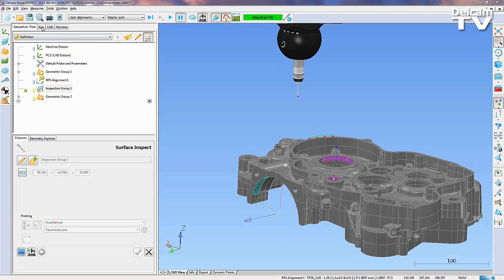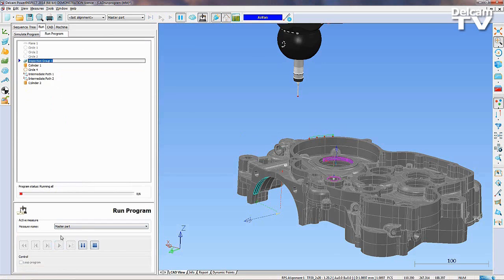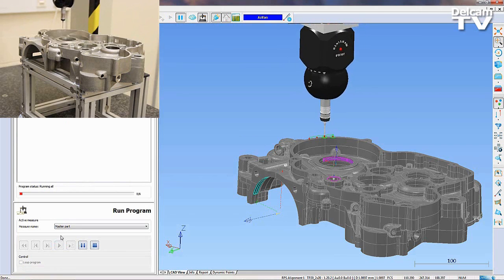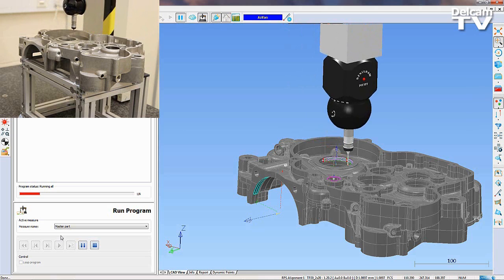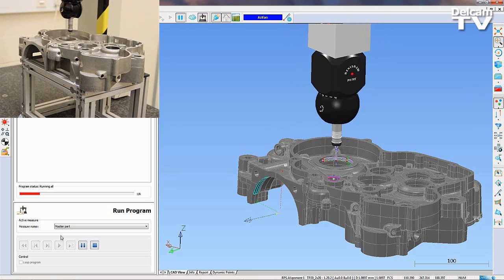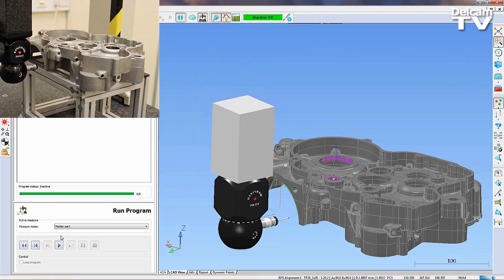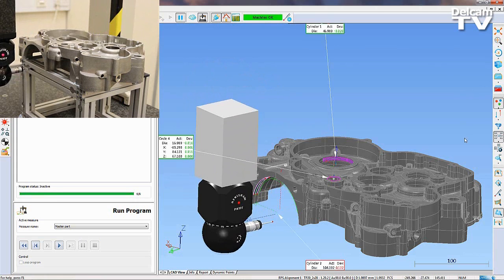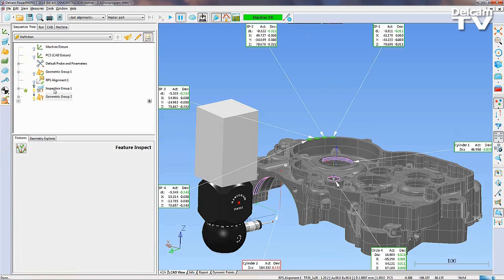PowerINSPECT Overview - CNC Run Program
Watch this video to see how to send your inspection sequences to the CNC CMM once they have been created offline in PowerINSPECT CNC.